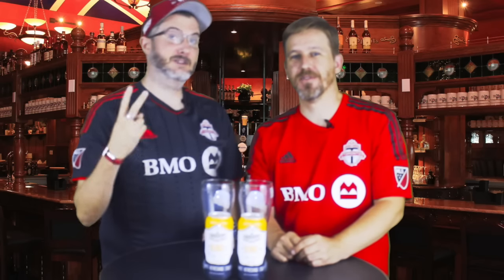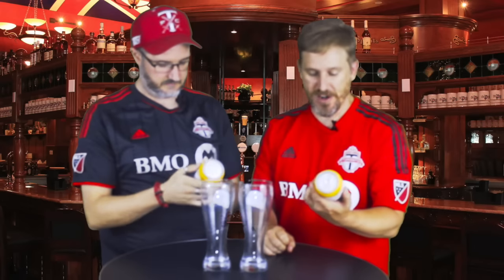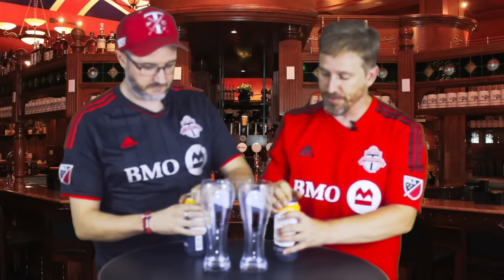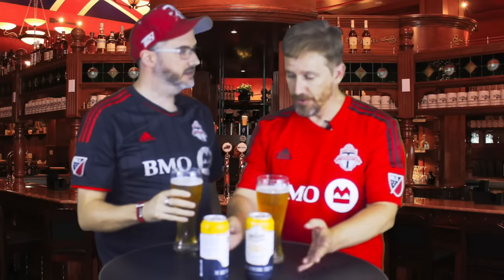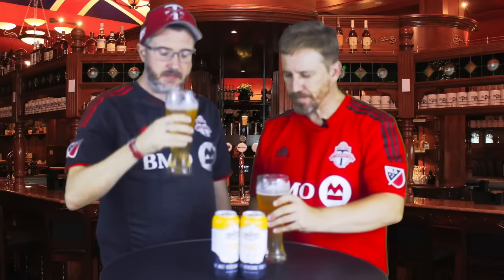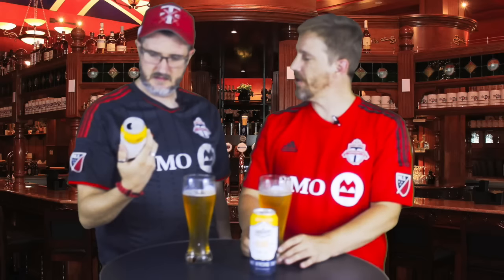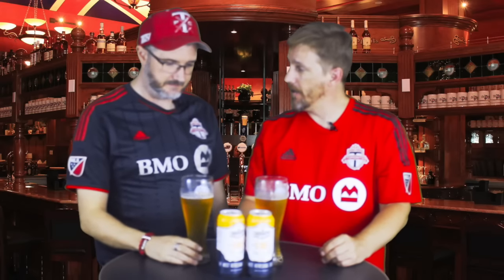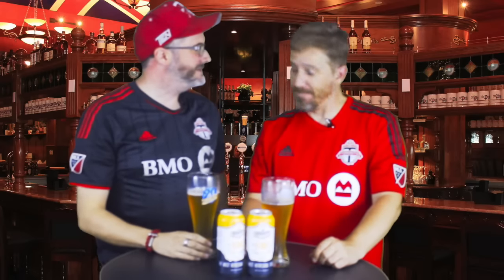Brock St Blonde Beer Review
Welcome back.  We enjoyed a bit of a summer break.  This weeks beer is Brock St Blonde.  Made in Whitby Ontario by Brock St Brewery.  Enjoy!